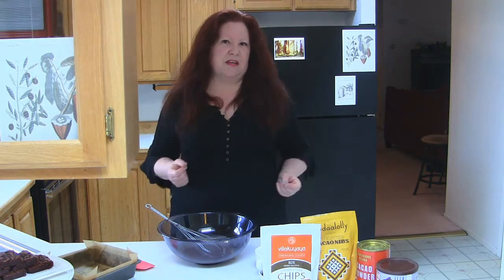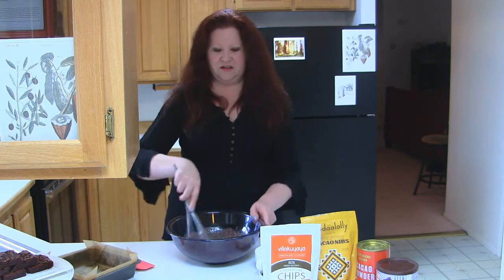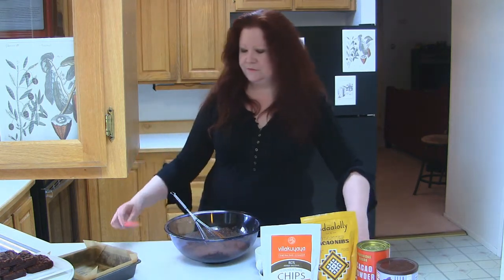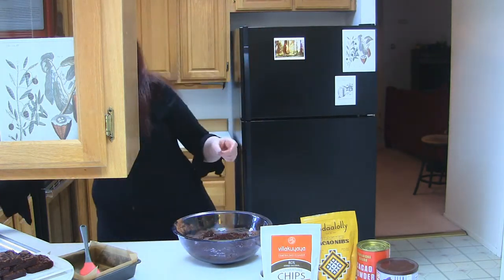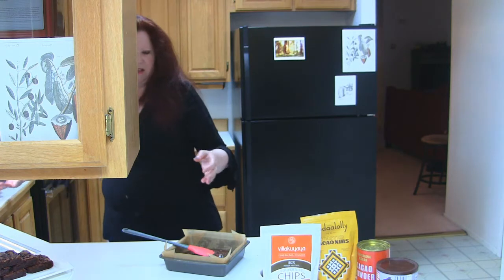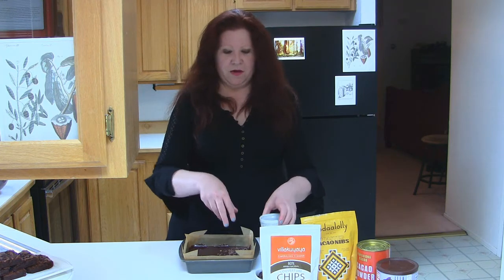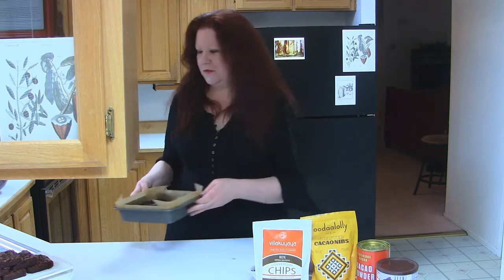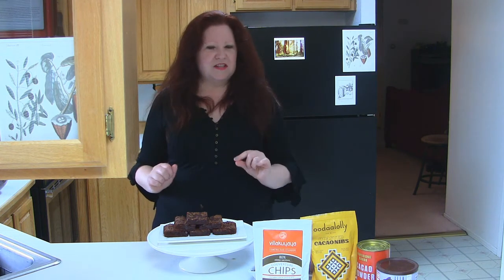Gluten-free Brownies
These yummy dark chocolate brownies are both gluten-free and dairy-free, but they do have almond flour and eggs.
Gluten-free Brownies Recipe by Victoria Cooksey

Ingredients:
3 ounces of dark chocolate 70 to 71%
1/3 cup organic virgin coconut oil
1/4 cup organic dark brown sugar, lightly packed
1/2 cup organic granulated cane sugar
3 eggs
1/4 cup cocoa/cacao powder, sifted (both alkalized or natural cocoa/cacao powder will work)
1/4 teaspoon salt
1/2 cup super-fine almond flour

Lightly grease a 8x8 inch brownie pan with coconut oil and then line with parchment paper.
Melt the chocolate and coconut oil together. Whisk in the brown sugar and the cane sugar.
Next, whisk in the eggs.
Add the salt and sift in the cocoa/cacao powder and mix.
Whisk in the almond flour.
Pour the batter into the brownie pan and use the spatula to smooth the top.
Sprinkle with cocoa nibs and/or dark chocolate chips.
Cool in the pan 2 to 3 minutes and then transfer to a cooling rack.
Once completely cool cut into 9 pieces.
Store in an air-tight container and consume within 3 to 4 days for best flavor and texture.

Use whichever chocolate items you like, but if your interested in which products I used when developing this recipe I've provided the links here: